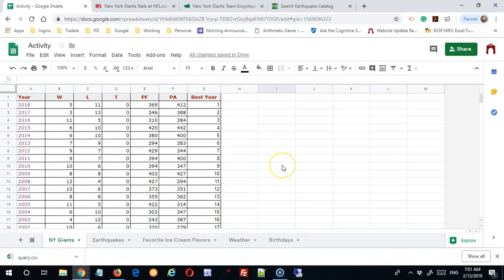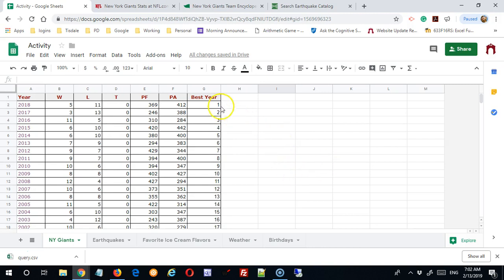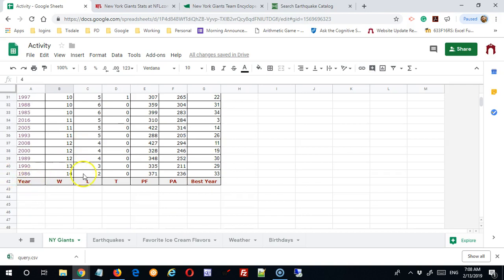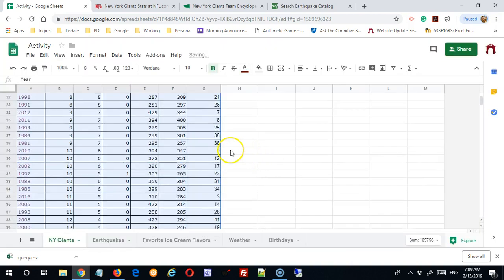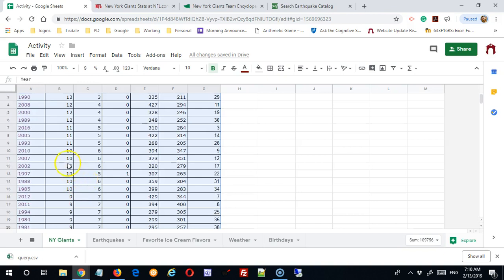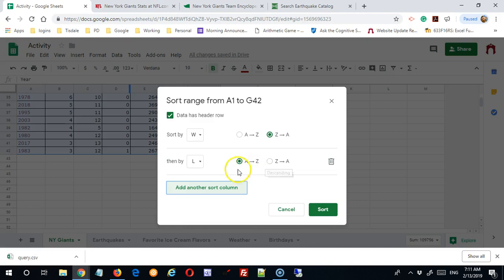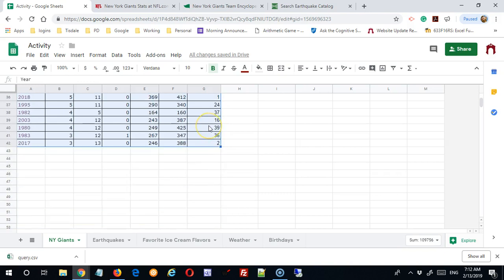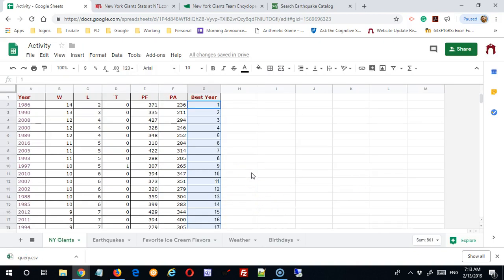Google Sheets: Sorting Data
In this video, I will demonstrate how to sort and order data by one or more criteria.